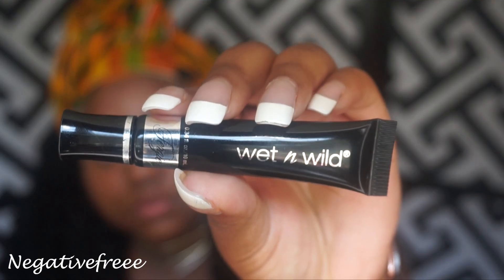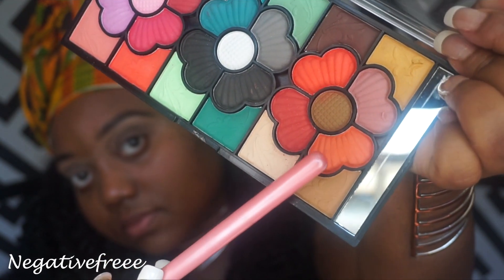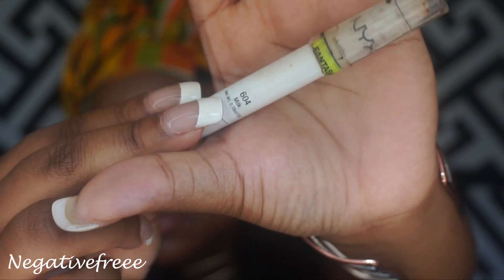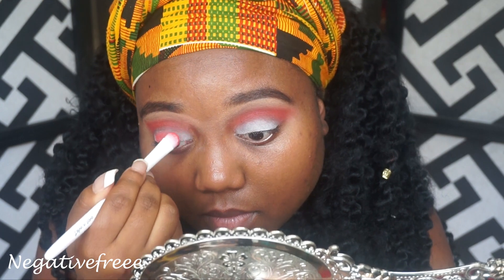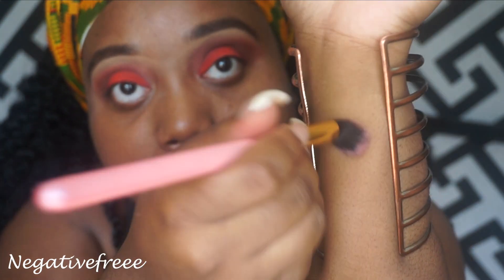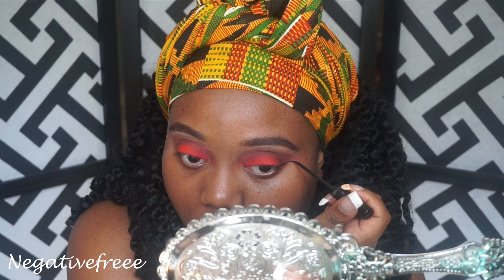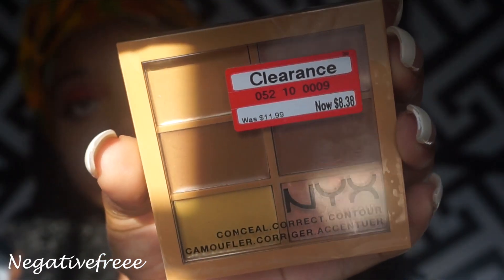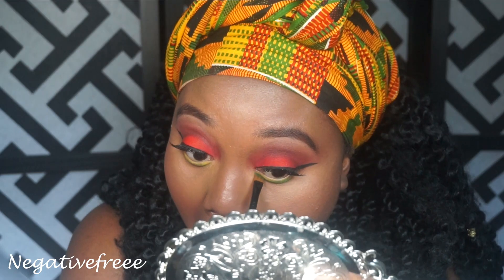SMOKING HOTTT COLORFUL EYESHADOW Makeup Tutorial | FT The $3 MAKEUP MAT & NEW BEAUTY PRODUCTS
♡**everything looks more glam in (1080p) HD

HELLO!
*colorful smokey eyes, just right for the summer time!

In today's video, my goal was to use only one blending eyeshadow brush, and one flat eyeshadow brush..simply because I am still testing out the makeup mat. I am still so shocked LOL. I'm really really LOVING IT SO FAR, but of course, I will keep trying it..until I come back with a thorough review on it. let me know what y'all think

FEATURED PRODUCTS
Makeup Mat
Essential Beauty Tulip Style Kabuki Sponge
Maybelline Dream Liquid Mousse - Caramel

EYESHADOW PALETTES USED:
Beauty Treats 12 color  Matte Eyeshadow (03 Brights)
Profusion 27 color floral palette (90)

* This look can be described as red smokey eyes or a burnt orange eyeshadow makeup look. This can also be considered as tropical makeup, bright and bold smokey eyes for the summer!

My makeup looks are well suited for all skin tones. If you are looking for brown skin makeup looks / or  inspiration for makeup on deeper skin tones and makeup for dark skin,  you are in the right place!  My makeup looks can be achieved on any skin tone.

This can also be categorized as brown skin makeup tutorials, easy makeup, & a smokey eyes makeup tutorial.